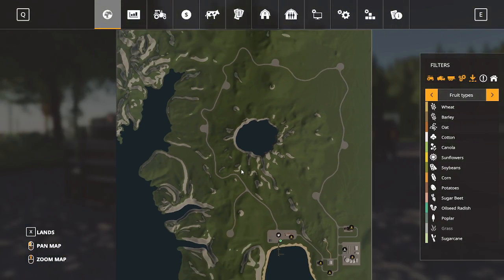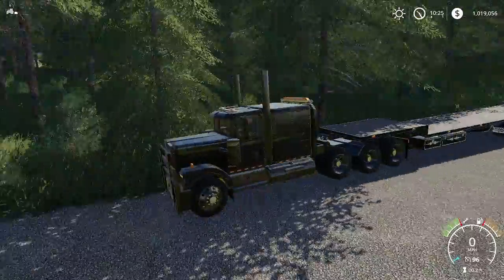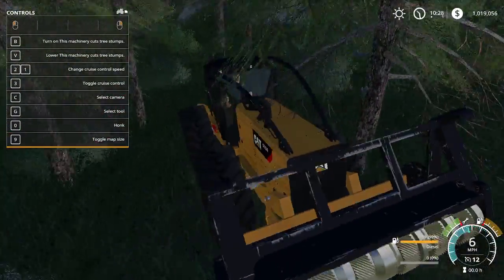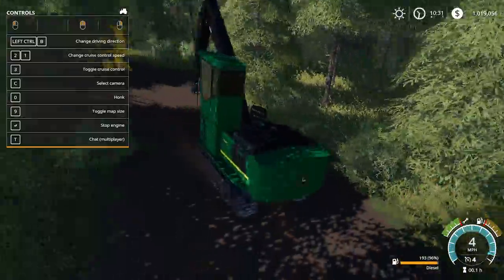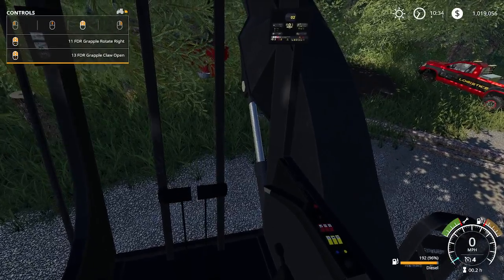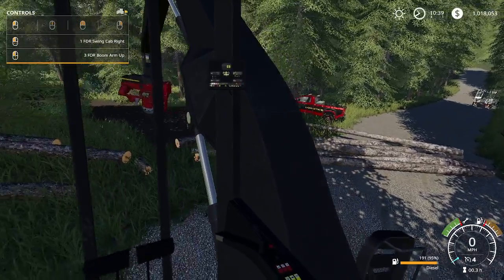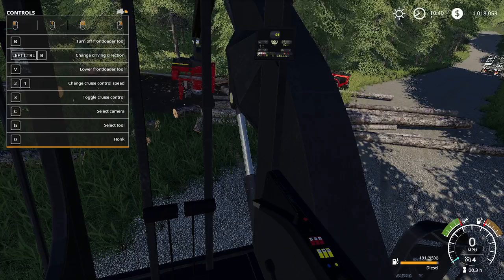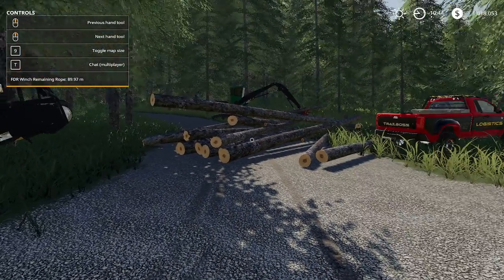Farming Simulator 19 | New Map and a Fresh Start | I love these trees!